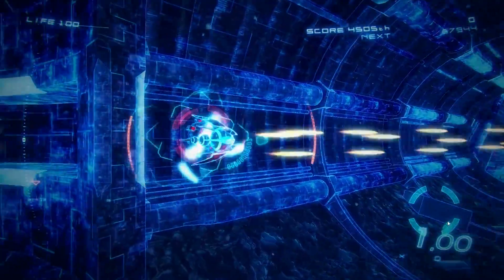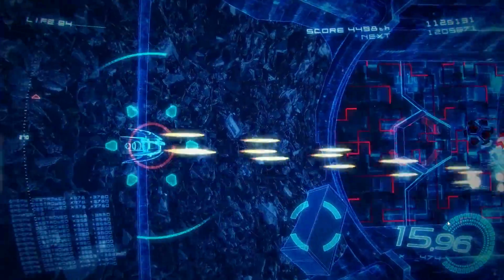Revolver 360 Re:actor - I'm a rotating demon of bullet death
Today's bit size bash is at this spinny game of whirling goodness. I twist and turn my way through some amazing neon techno looking levels blasting at naughty bullet hell spewing enemies and I'm bloody loving it. Enjoy!